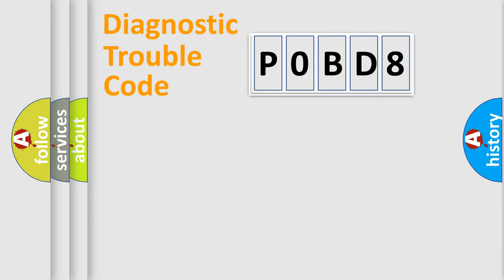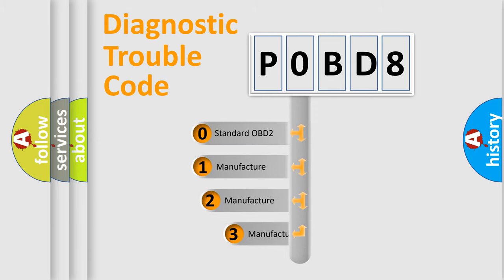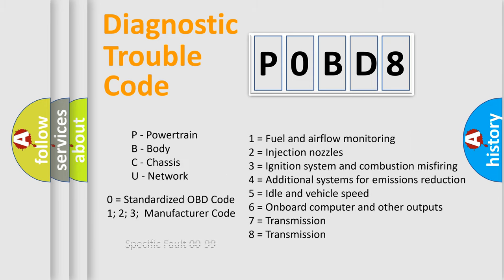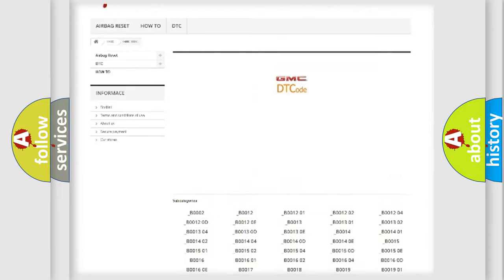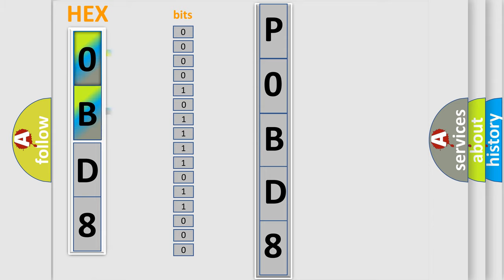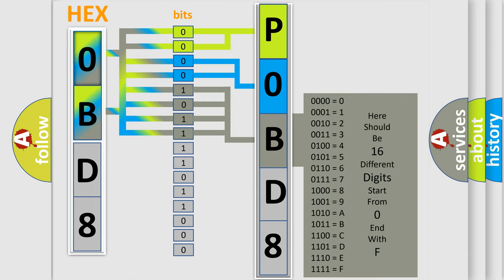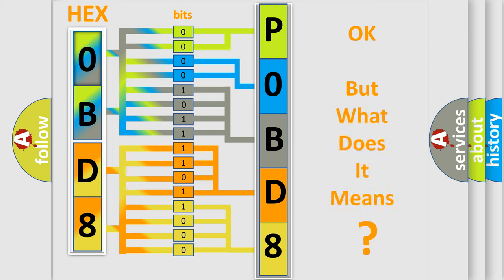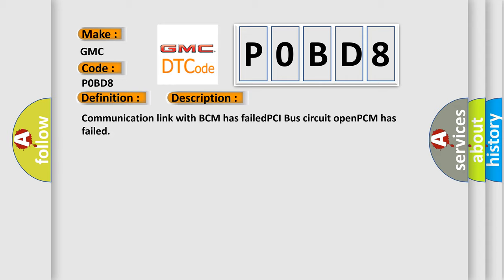DTC GMC P0BD8 Short Explanation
Contents:
0:21 Basic DTC analysis according to OBD2 protocol standard.
1:48 Insight into programming
2:58 A diagnostically understandable description of the Diagnostic Trouble Code
3:05 Basic error definition

Make:
GMC
Code:
P0BD8
Definition:
No Body Bus Message
Cause: